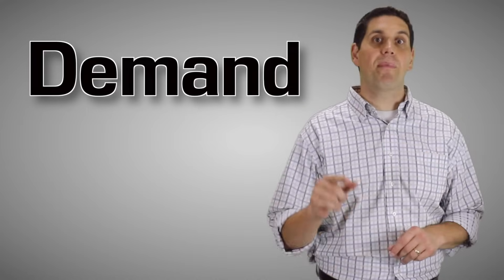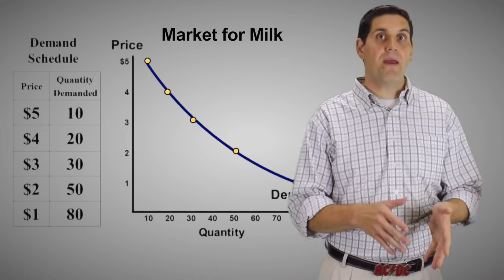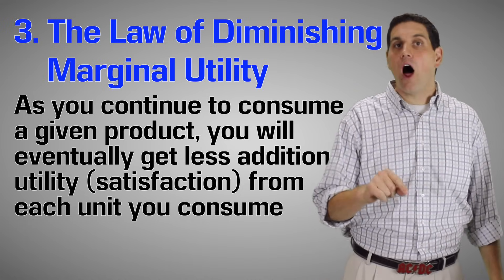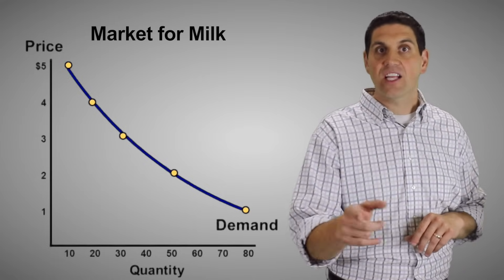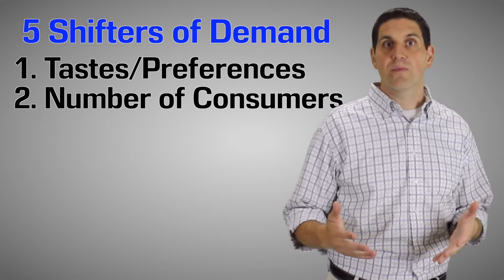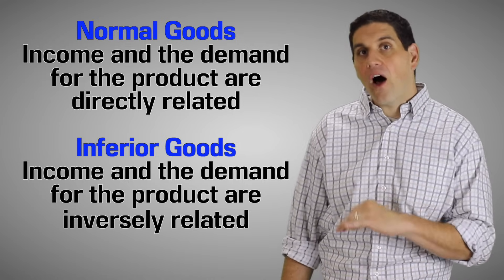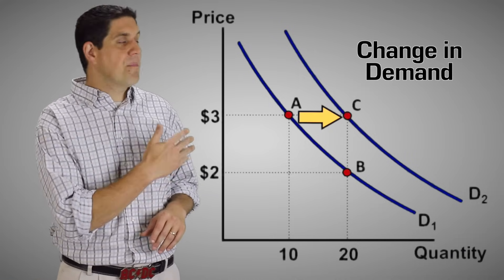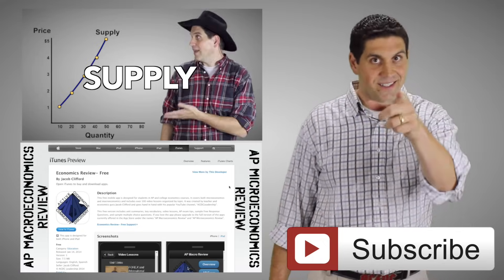Demand and Supply Explained- Macro Topic 1.4 (Micro Topic 2.1)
In this video I explain the law of demand, the substitution effect, the income effect, the law of diminishing marginal utility, and the shifters of demand. Make sure that you understand the difference between a change in quantity demanded and a change in demand. Make sure that you watch the the next two videos about supply and equilibrium so you can put it all together. I hope that you like this video. *Note* never drink a whole gallon of milk